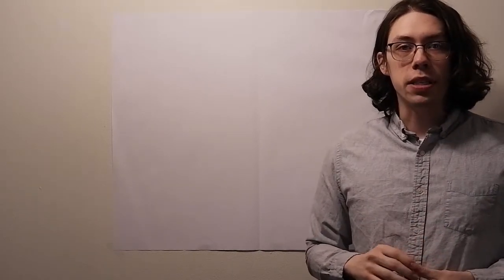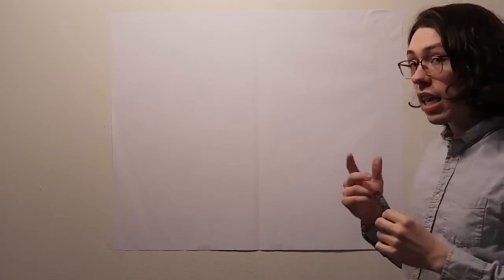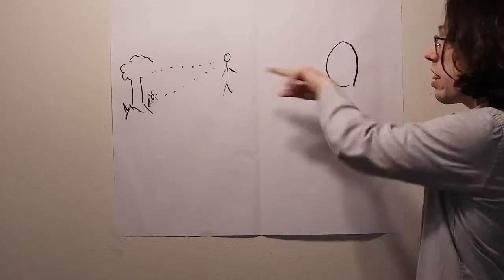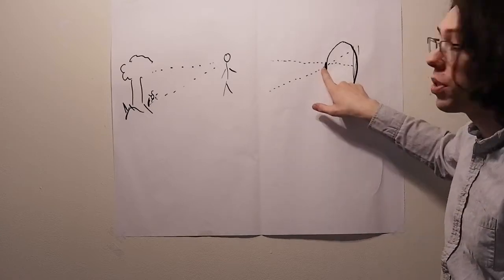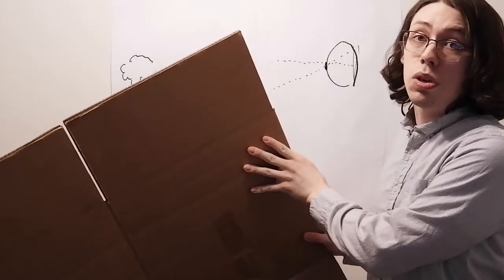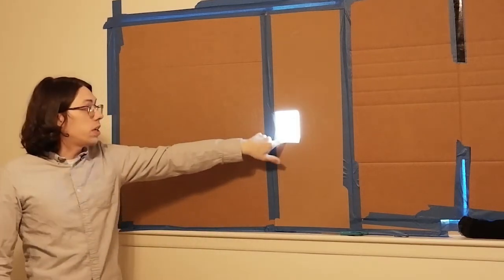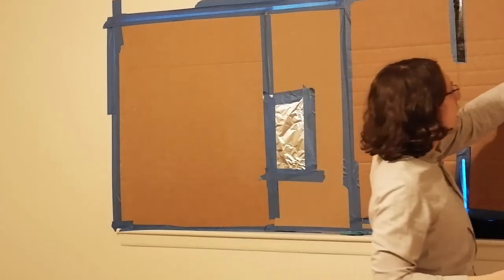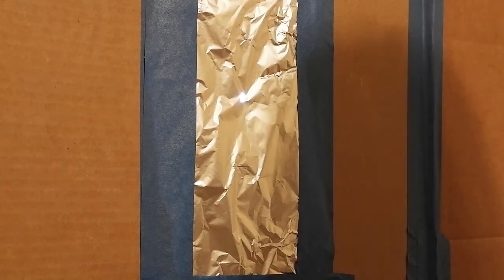Light Rays & Camera Obscura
Camera Obscura is an easy science and art project you can do at home with very few materials and a nice, daytime sky. Learn how to create this effect and how it works.